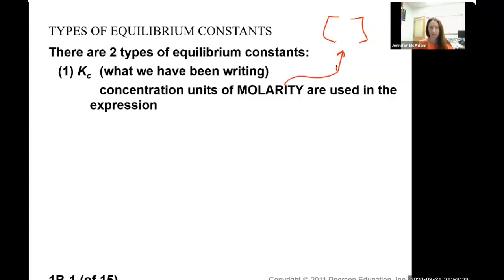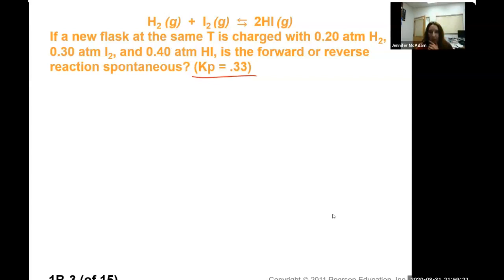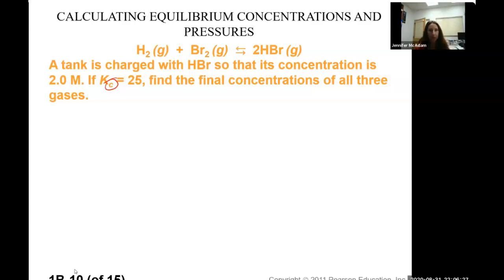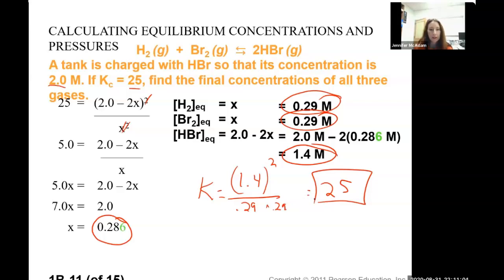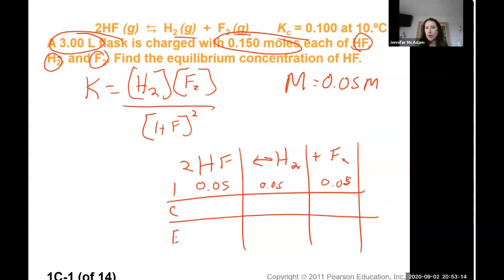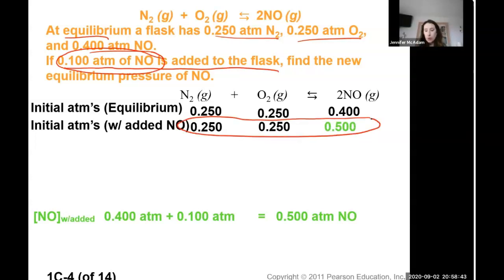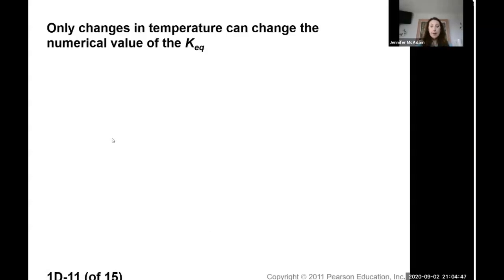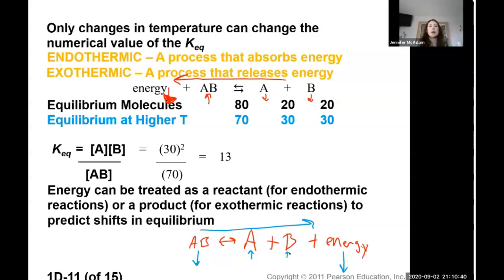Equilibrium Part 4 Review of ICE tables, Q, K, endo and exothermic